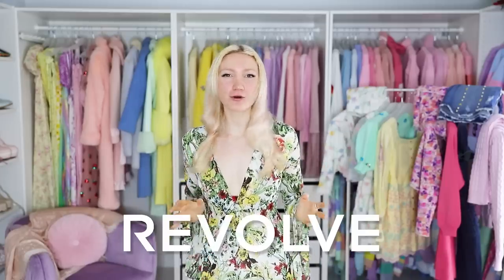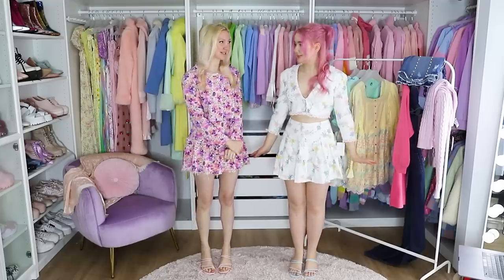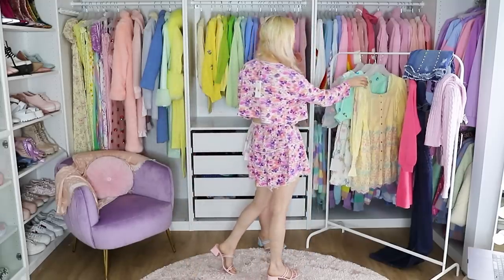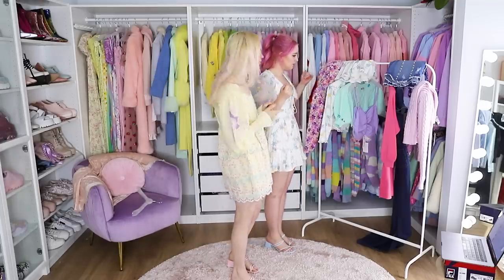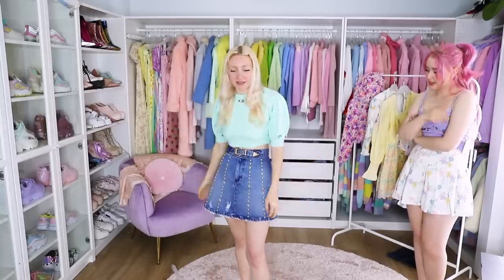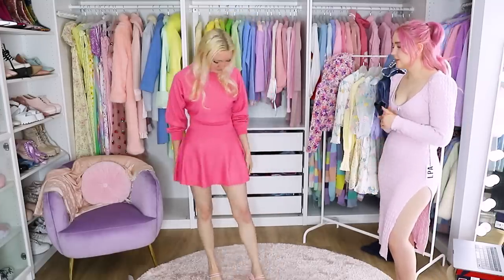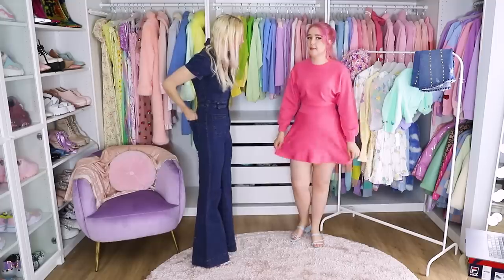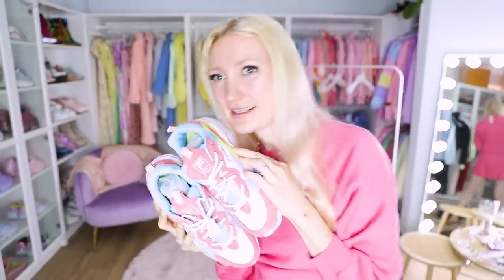I SPENT $5000 ON REVOLVE!!! DESIGNER TRY ON HAUL 2021 | FOR LOVE AND LEMONS, LOVE SHACK FANCY & MORE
REVOLVE HAUL / FOR LOVE & LEMONS HAUL / LOVE SHACK FANCY HAUL / REVOLVE TRY ON HAUL / DESIGNER CLOTHING HAUL / DESIGNER DRESS HAUL / LUXURY CLOTHING / LUXURY CLOTHING HAUL

After a bit of fashion inspiration? Check out todays video to see what I got from Revolve! I was so excited to finally have the opportunity to shop on Revolve - they stock a huge range of luxury & designer clothing brands, including some incredible designers that I can't buy here in Australia, like For Love & Lemons, Love Shack Fancy, Alice + Olivia, Olivia Rubin and more. I picked up designer dresses, skirts tops and sets, and some of these items were really surprising! Is there anything from this video that you would consider splurging on? Items are linked below!

3:23 For Love & Lemons Majorie Crop Top

3:23 For Love & Lemons Majorie Mini Skirt

4:17 LoveShackFancy Desta Skirt

4:17 LoveShackFancy Glasglow Cardigan

12:37 LoveShackFancy Freja Dress

12:37 For Love & Lemons Majorie Mini Dress

18:40 For Love & Lemons Sutton Cami Sweater

For Love & Lemons Sutton Cardigan (Not shown)

21:46 For Love & Lemons Sutton Cropped Sweater

22:49 Retrofete Holly Skirt in Blue Jay Studded

27:28 Alice + Olivia Pink Dress

31:04 LPA Soren Cropped Sweater

31:04 LPA Charlotte Midi Skirt

34:10 Show Me Your Mumu Everhart Jumpsuit in Lunar Blue (Sold Out on Revolve)

42:20 Fila Ray Tracer Sneaker

Pretty Pastel Pins: